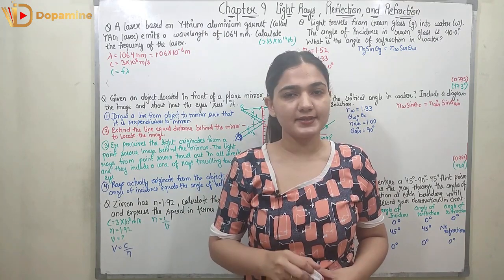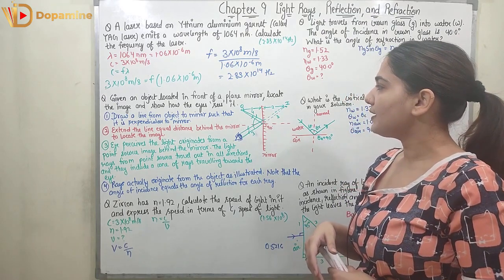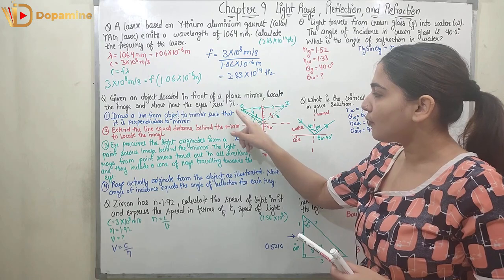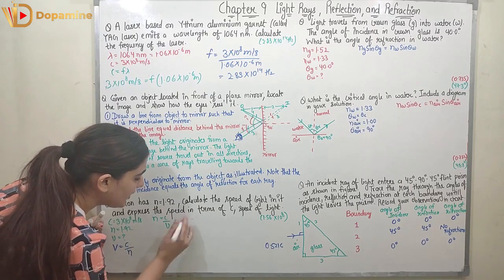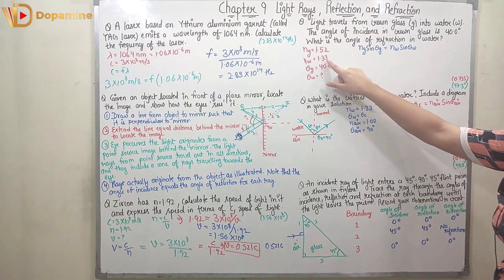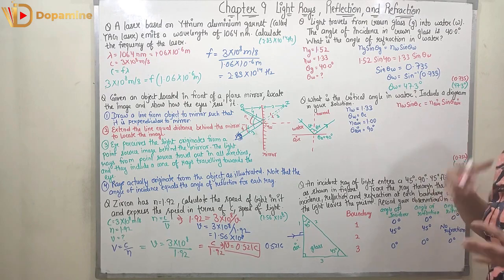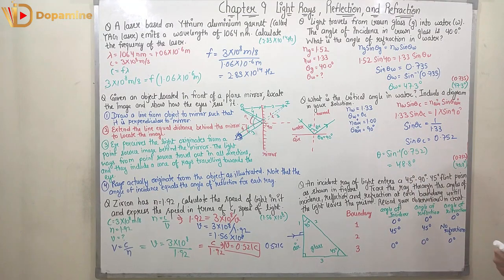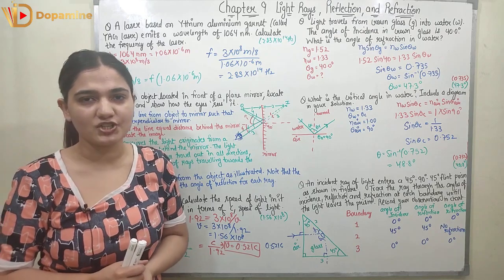Light Rays Reflection and Refraction | Class 9 Physics | Chapter 9 | NCERT | CBSE | JEE | NEET| NTSC